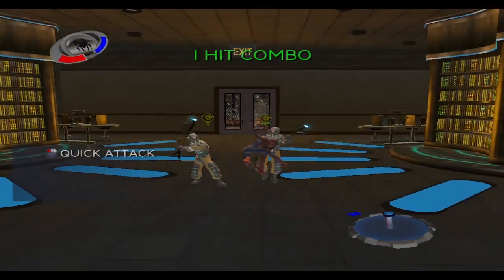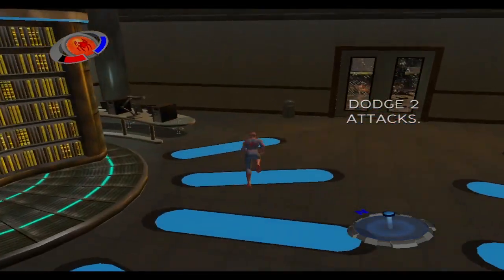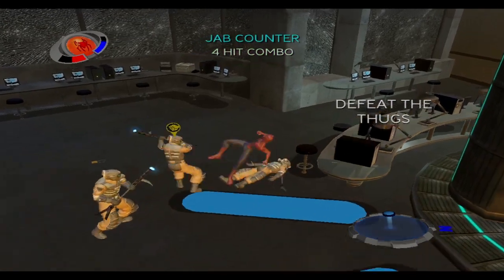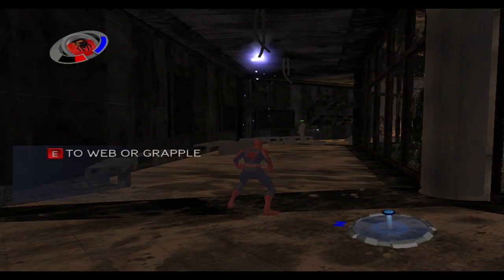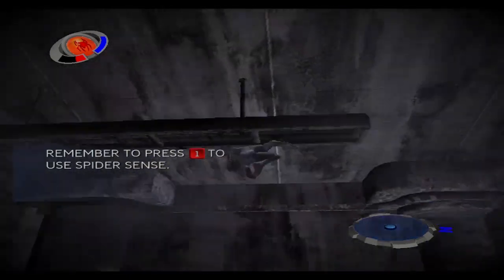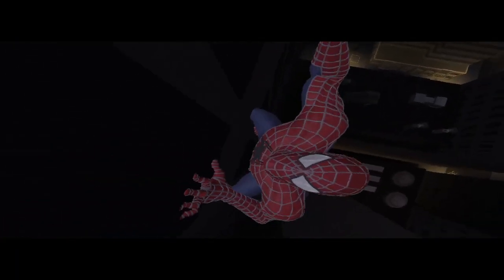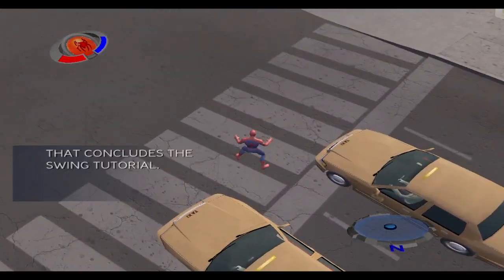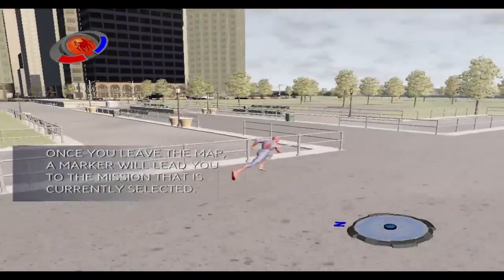Spider man 3 openning scence | Nadeera Streaimng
🔻Welcome To Nadeera Streaming

  ඇගේ කෑලි අඩුවෙන් නෑ ලයික් එකක් කොමෙන්ට් එකක් දැම්මාම😁.බය නැතුව දාගෙන පලයම් 😂😂

 Chat Rules:

   🔸Mind your language.

✅LIKE_💚
✅COMMENT_💜️
✅SHARE_💙
✅SUBSCRIBE_❤️
✅THANKS_FOR_YOUR_WATCHING🖤